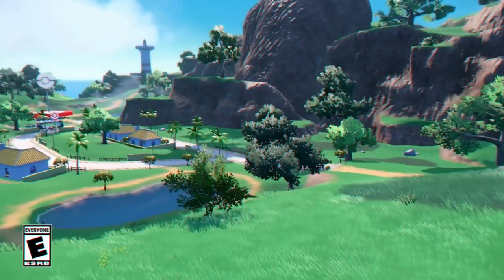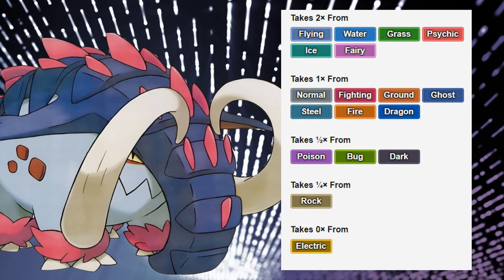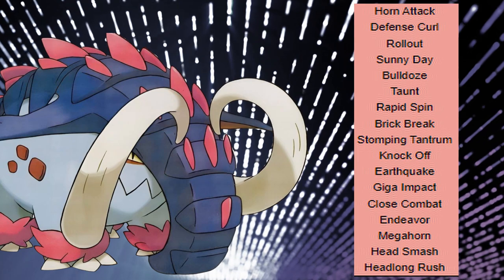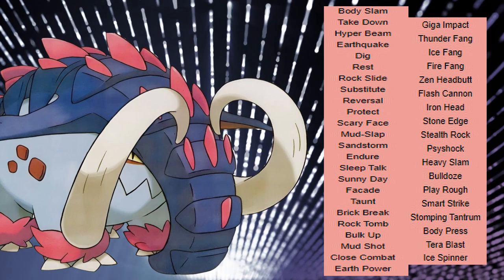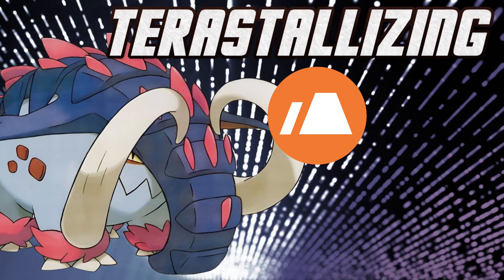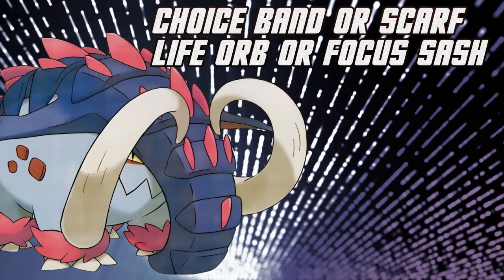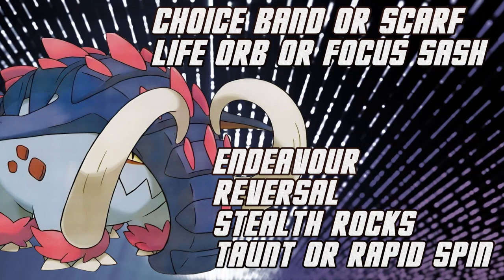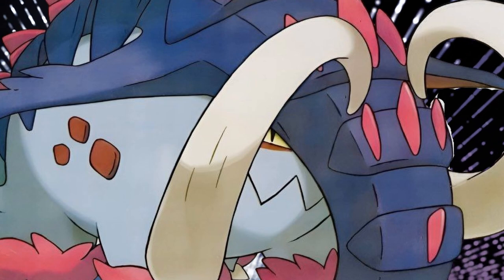HOW TO USE GREAT TUSK! great tusk moveset guide! Pokemon Scarlet and violet